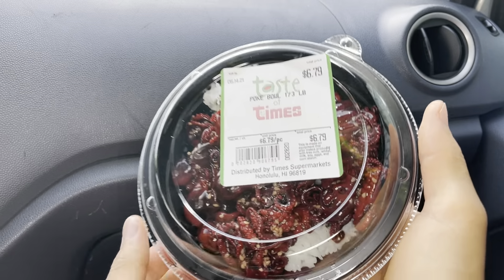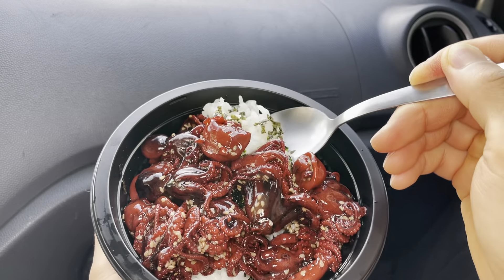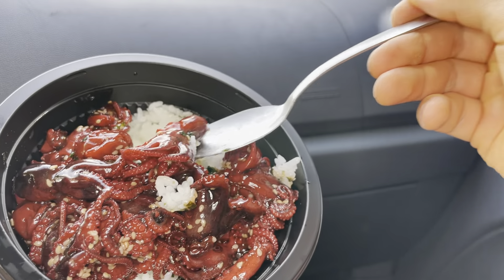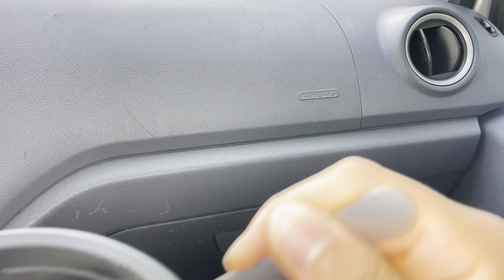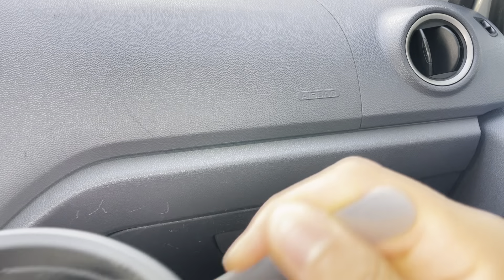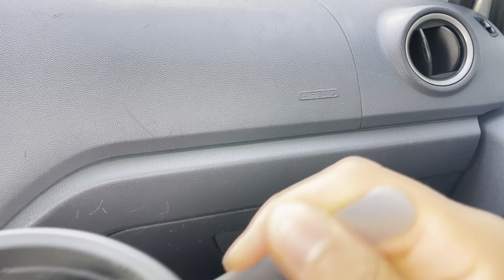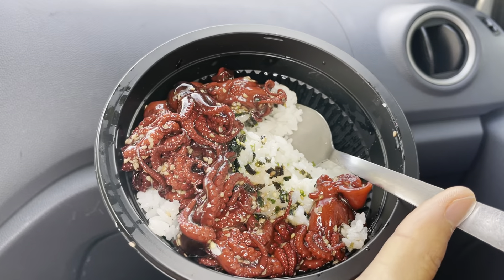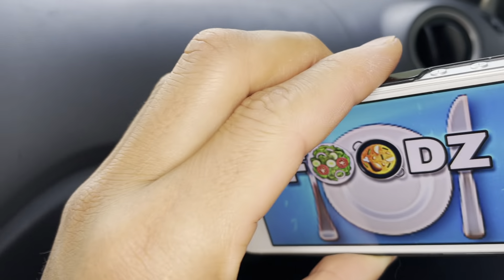Times Supermarket Baby Octopus Poke Bowl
Today we are having Times Supermarket Baby Octopus Poke Bowl!
Foodz Unbox 0:51
Foodz Review 2:18
Rated it a 2.5 out of 5 stars. Times Supermarket Baby Octopus Poke Bowl was okay, soft, rubbery chew, slimy, salty, and fishy.